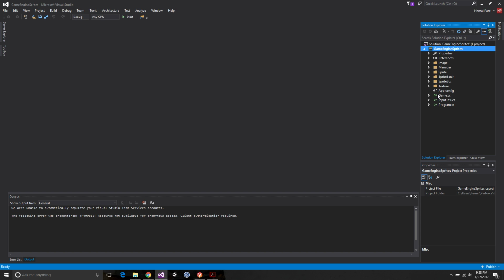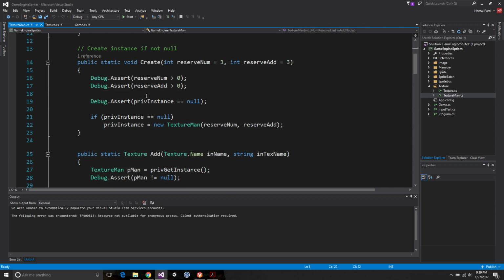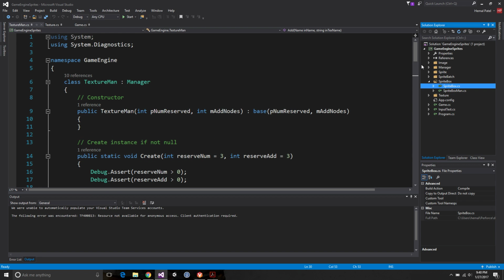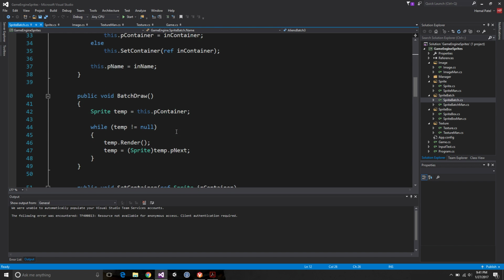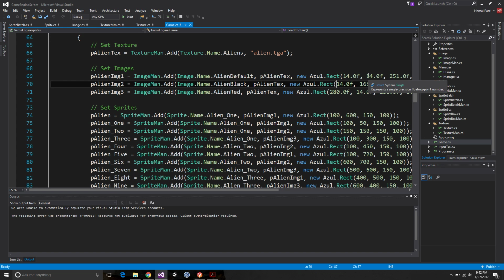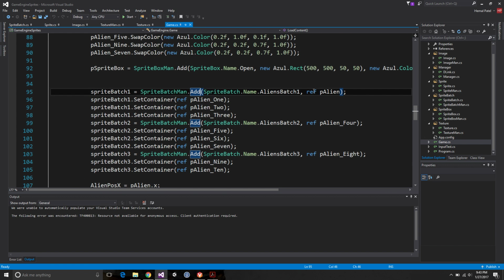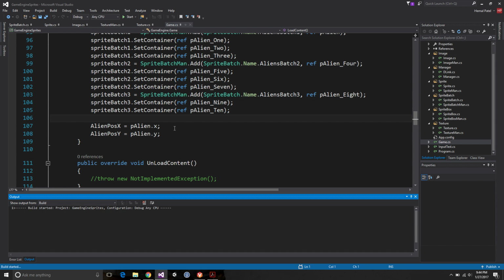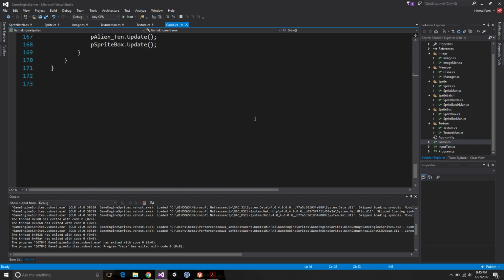SE 456 PA 3, Sprite Batch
Explaining the sprite batches